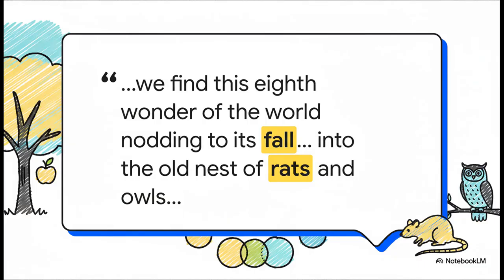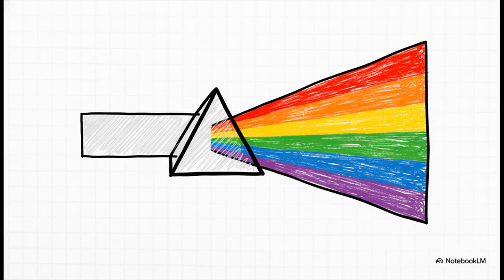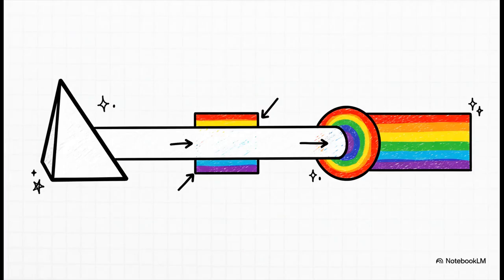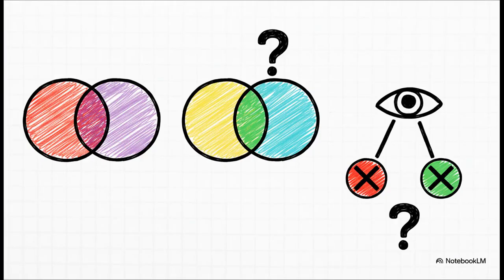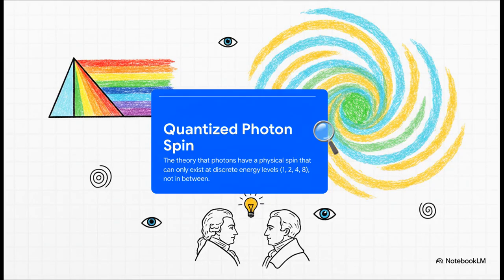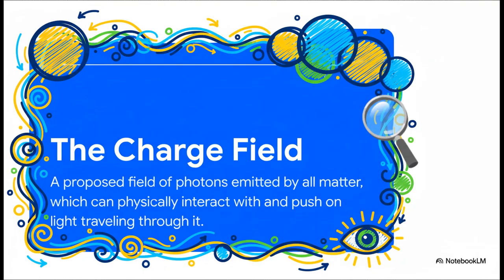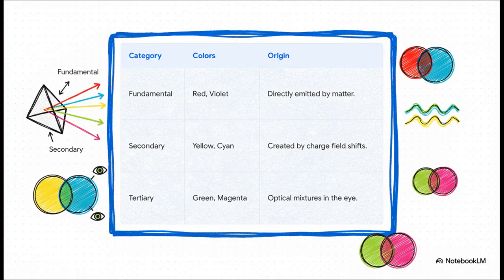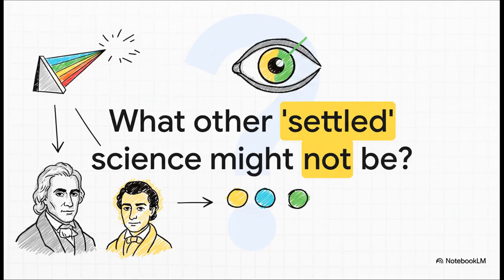War over Color: Goethe & Newton Revisited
Based on the work of Miles W. Mathis (milesmathis.com)